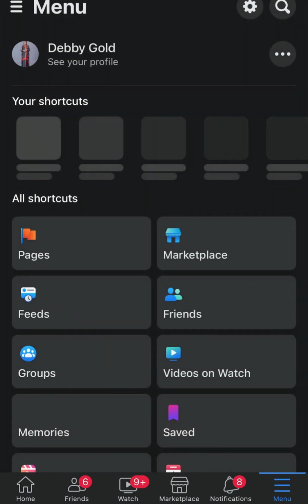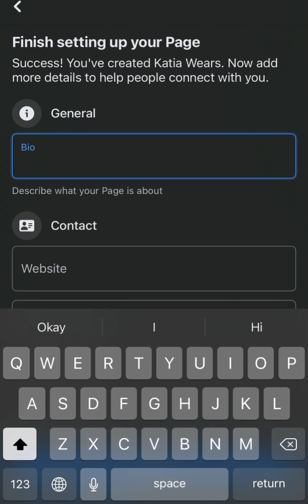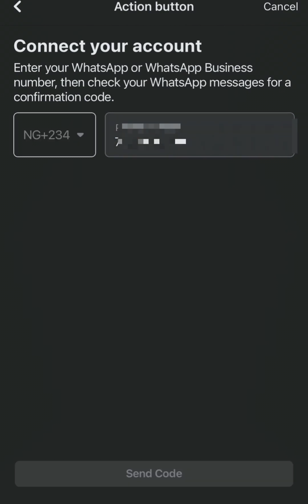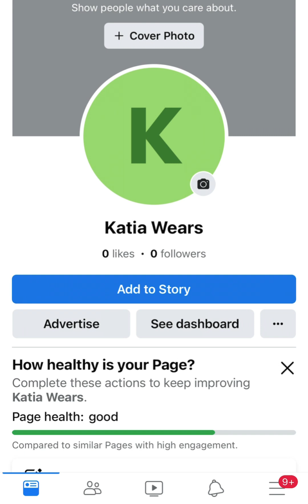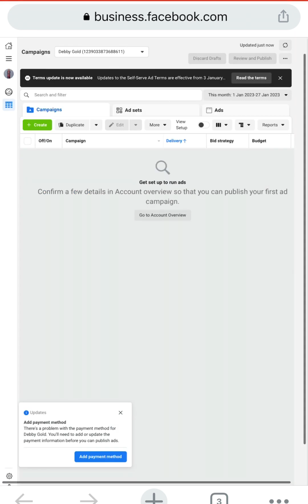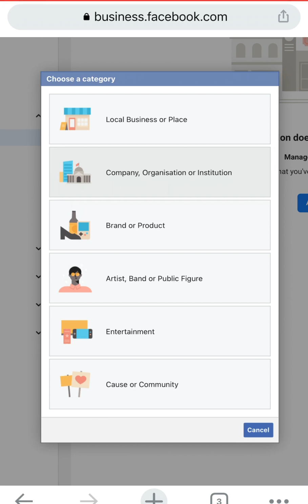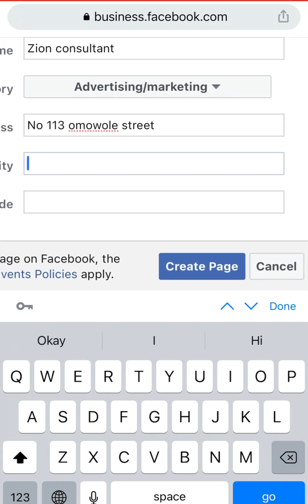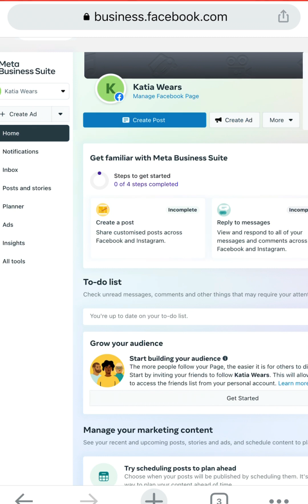2 ways to create a professional page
In this video, I'll reveal to you how you can create and open a verified Facebook account. If you're struggling to create facebook page, then this is the video for you!

In this video, I'll show you a trick that will help you create your Facebook page. This secret technique will help you get more leads and generate more sales from your Facebook page. So if you're having trouble getting your page created, then watch this video and you'll be on your way to success!

Zion hub community whatsapp link

For procurement and Rmb buying

YOU MIGHT ALSO WANT TO WATCH SOME OF THIS VIDEO

How to make payment on pindoudou without using agent and how to add your shipping address

how to Use of Selar account to build landing page  | and receive International payment part 1

$20 CBN Limitation Doesn't Stop You From Buying Up to 300rmb and more on Vpayfast with this method

group link